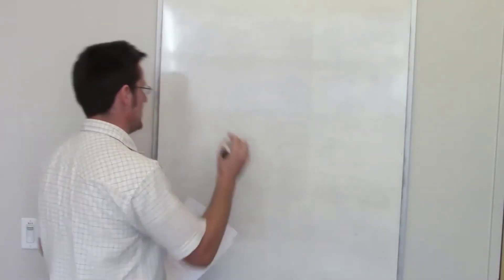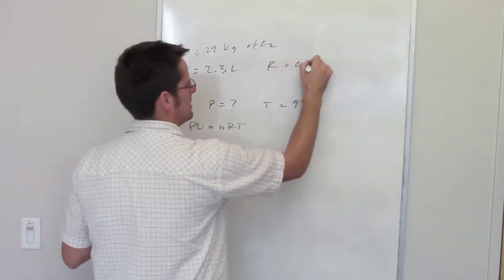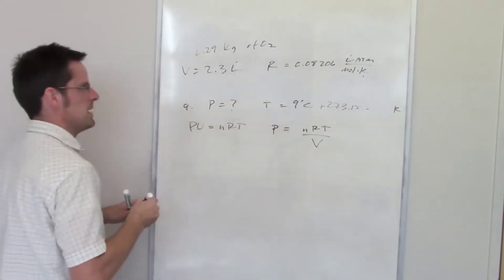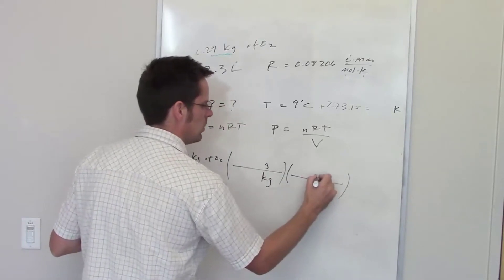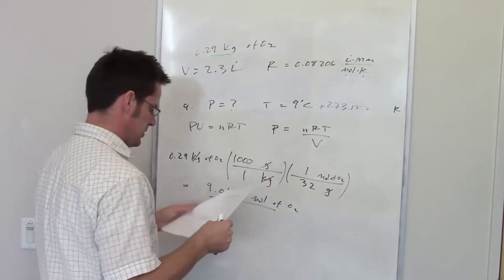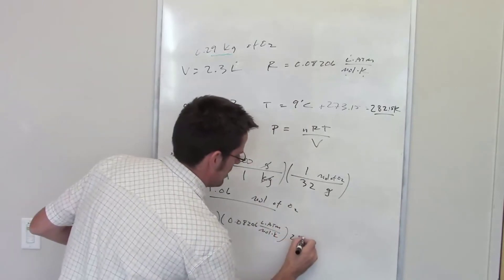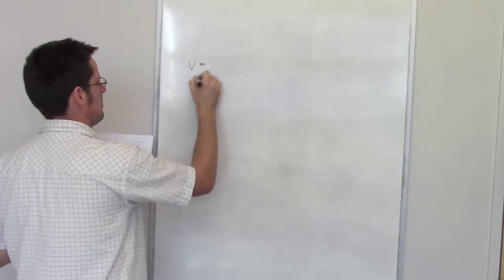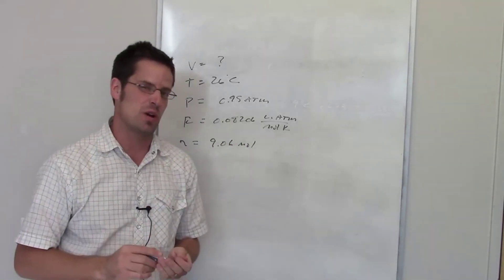Chapter 10 – Part 8: Ideal Gas Law Sample Problem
In this video I’ll solve another problem that involves the ideal gas law.